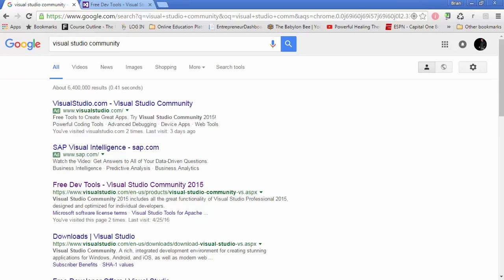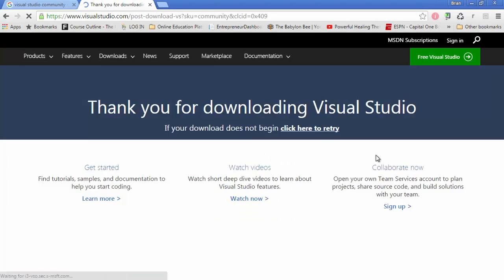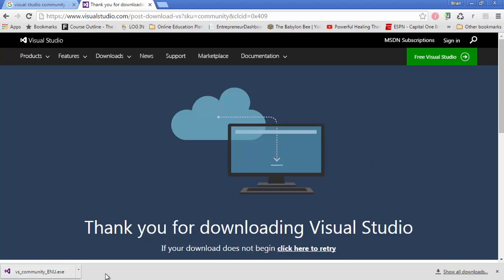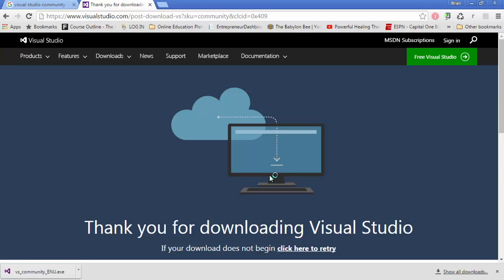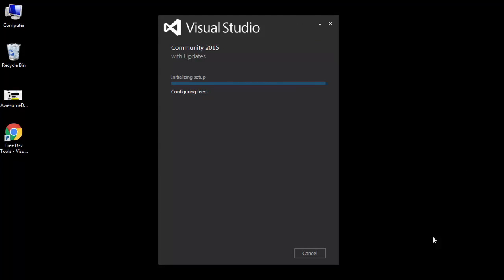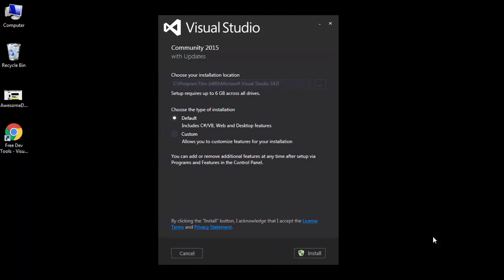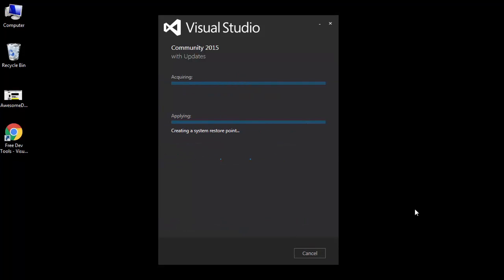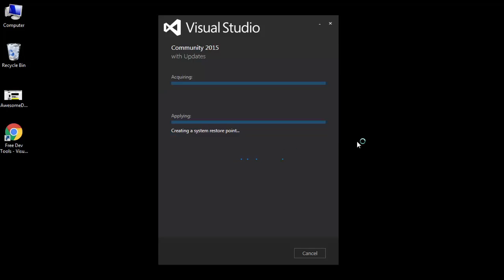ASP.Net MVC Quickstart [0003]: Installing Visual Studio Community 2015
This video shows how to install Visual Studio Community 2015